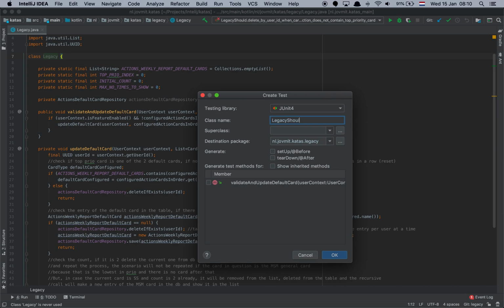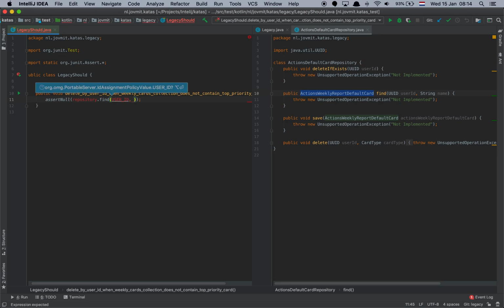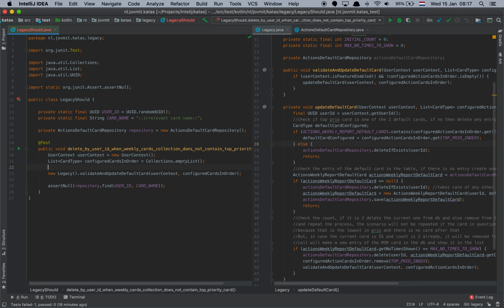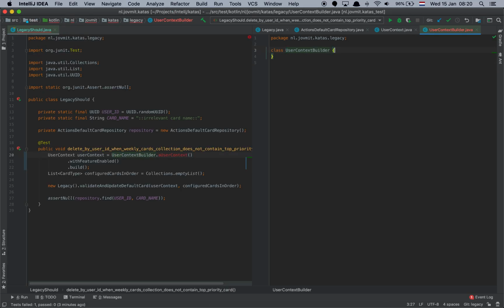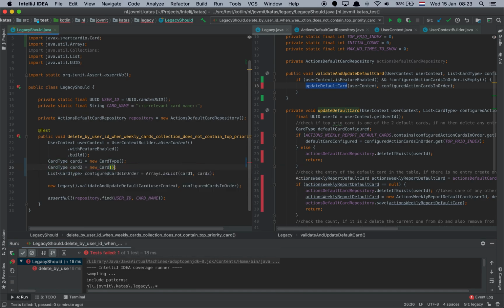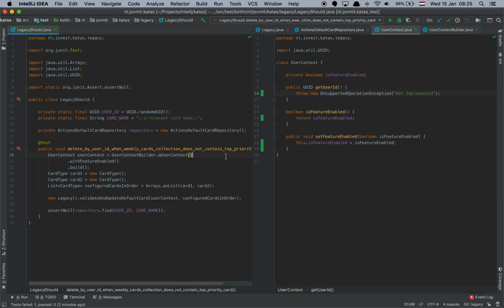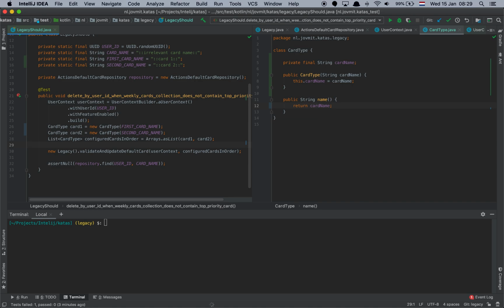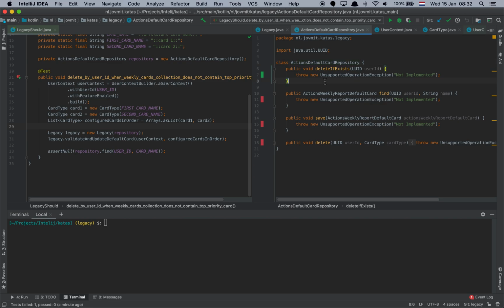Refactoring Legacy Code - Part 2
In this part, we are starting to work on writing tests to put the legacy code under test harness. That will allow us to preserve its behavior, so we will be able to refactor it later.